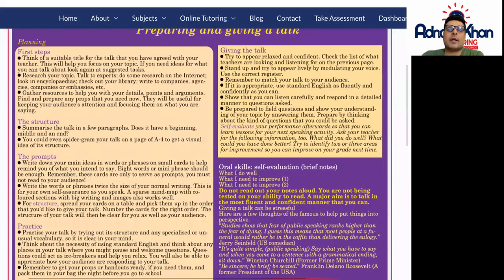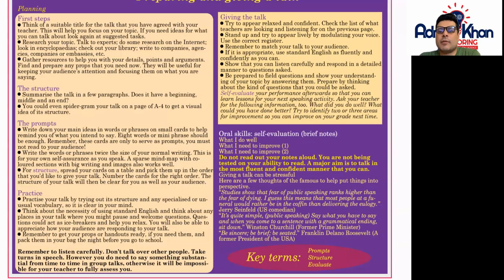GCSE English - Preparing and giving a talk